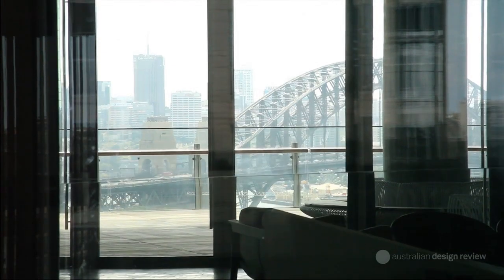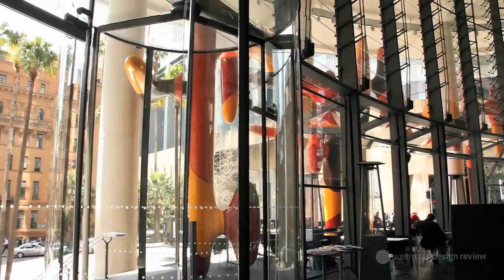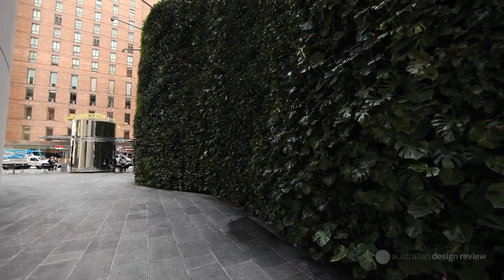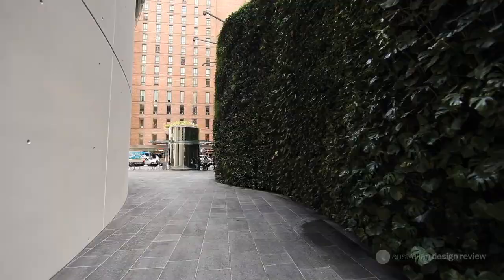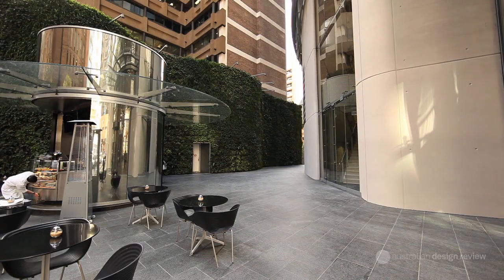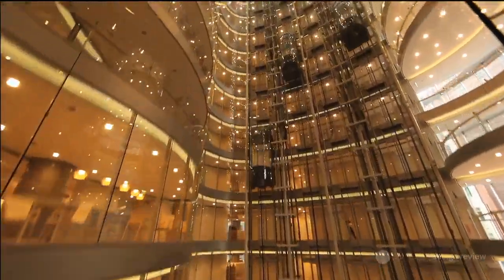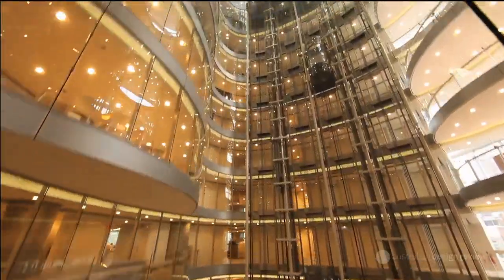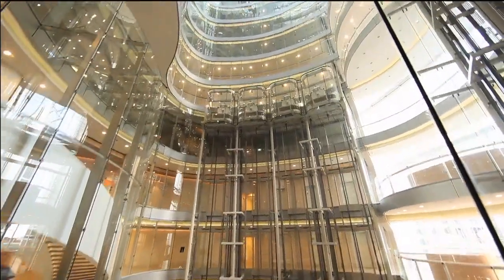The Design Conversations episode 2: 1 Bligh Street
Christoph Ingenhoven and Architectus director Ray Brown talk us through their project 1 Bligh Street, arguably Australia’s first green office tower.